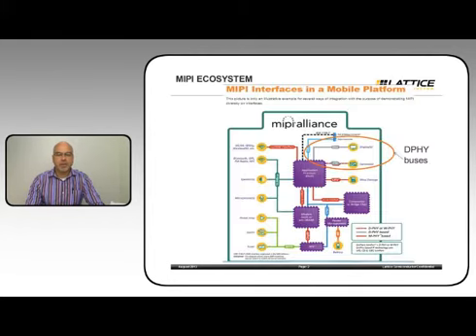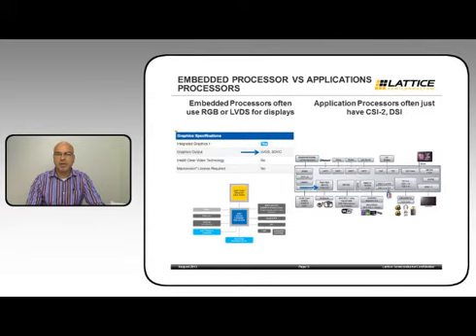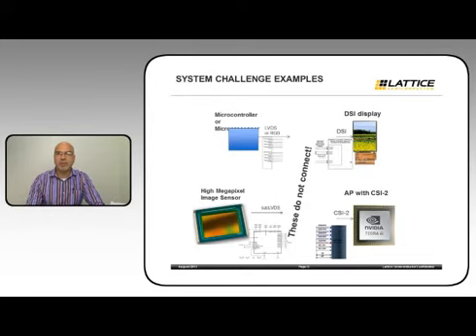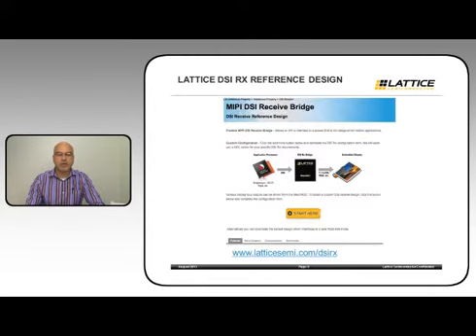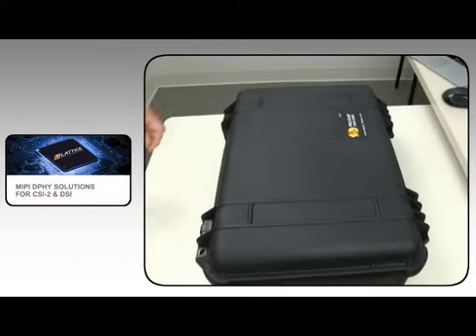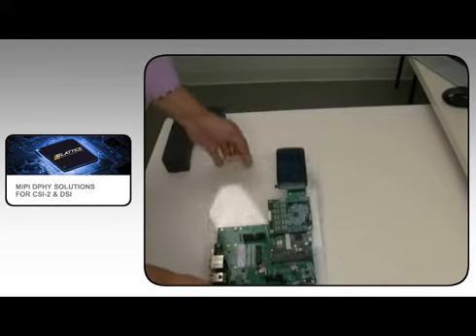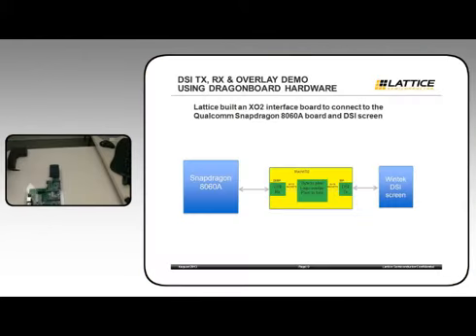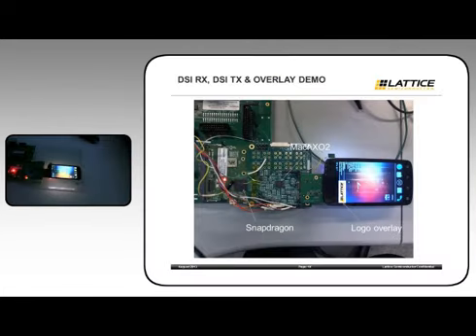DSI Demo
Demonstration showing the MachXO2 interfacing to the Snapdragon 8060A via DSI.  The MachXO2 then overlays the Lattice logo and drives out DSI to a screen.